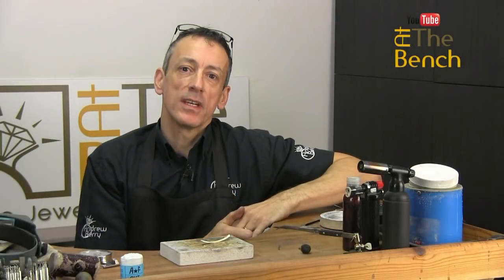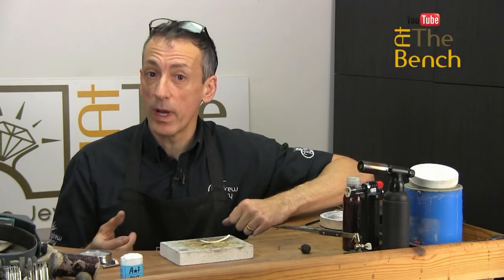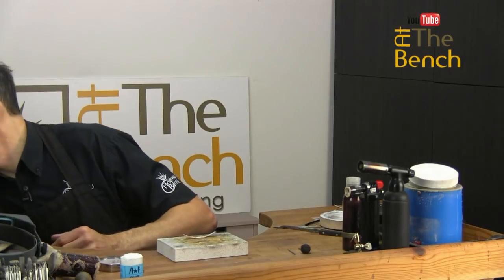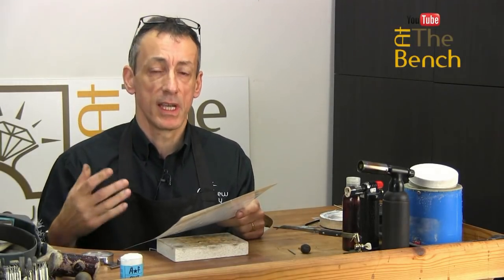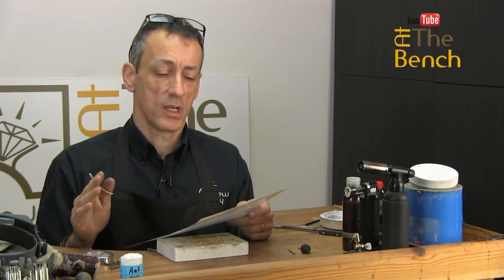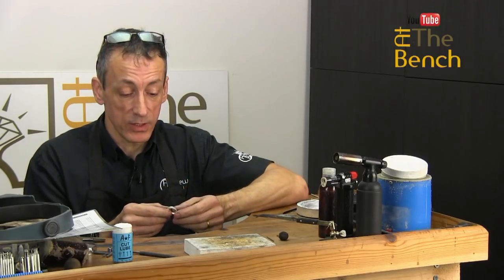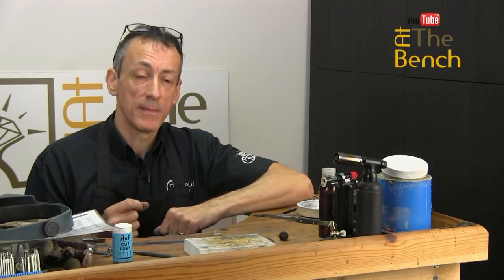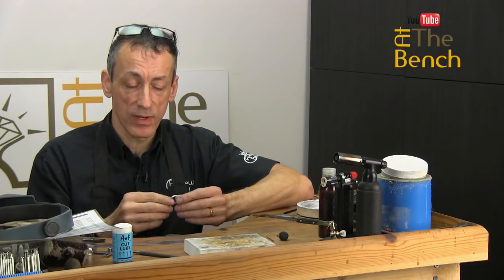The Right Way To Make A Ring Using Wide Section Wire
If you are making rings using wide section wire then you should find this film interesting. It will enable you to make the rings faster and a lot more accurate.